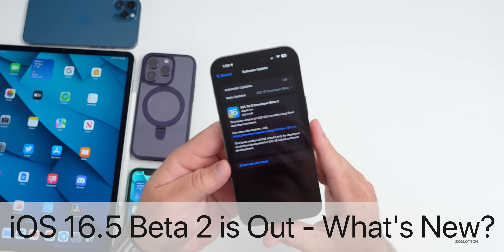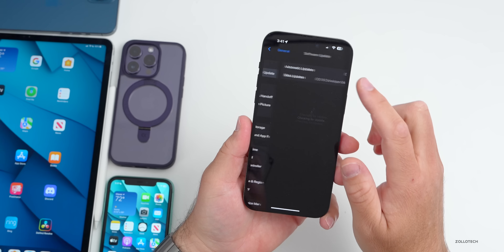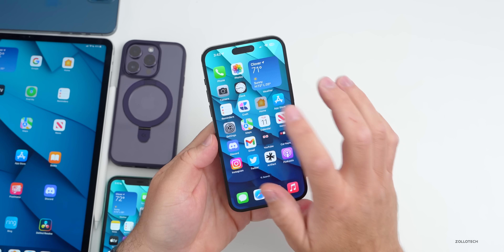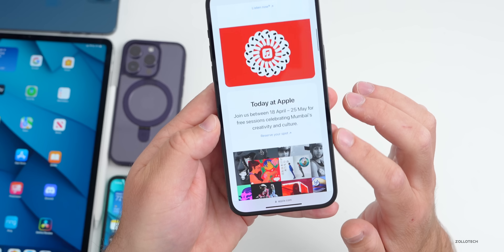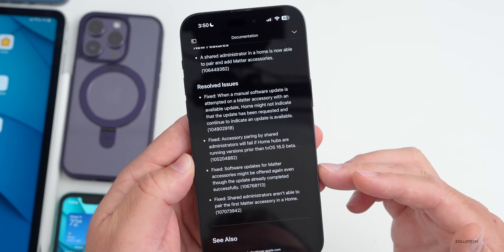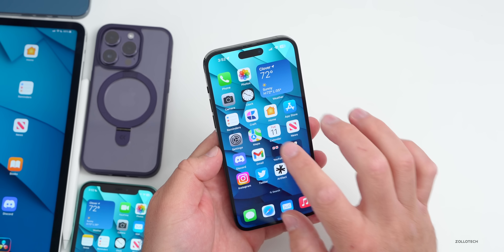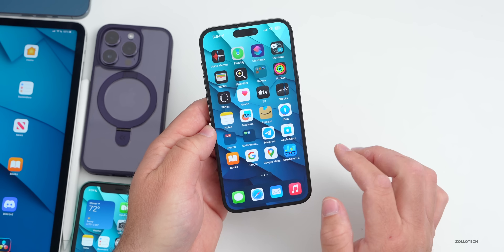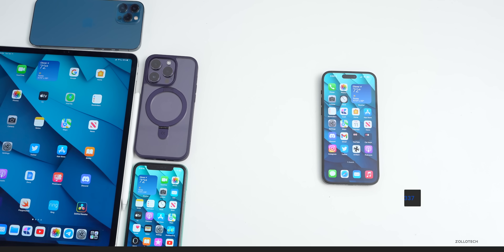iOS 16.5 Beta 2 is Out! - What's New?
iOS 16.5 Beta 2 Released and iOS 16.5 Public Beta 2 is out to all iPhones. iOS 16.5 Developer Beta 2 released with new features, updates and changes such installing iOS without having 50 percent battery, Siri Screen Recording, News, Sports, bug fixes and more. In this video we show you everything new in iOS 16.5 using, iPad Pro 12.9, iPhone 11, iPhone 12 Pro Max, iPhone XS Max, iPhone 14 Pro and Phone 14 Pro Max

Apple also released iPadOS 16.5 Beta 2 , watchOS 9.5 Beta 2, macOS 13.4 Ventura Beta 2, tvOS 16.5 Beta  and HomePod OS 16.5 Beta 2.

*Chapters*
00:00 - Everything New
00:05 - Supported Devices
00:25 - Size
00:36 - Apple also Released
00:50 - Modem Update
01:04 - Build Number
01:15 - New Features, Updates and Changes
01:51 - Less Battery to Install Updates
02:40 - Splash SCreens
03:01 - AirPods Update to 5E133
03:33 - New Apple Stores opening in India
04:11 - Additional Features and Updates
04:32 - Changes in the Code
04:55 - Release Notes
05:34 - Bugs
06:03 - Performance
06:39 - Heat
06:50 - Battery Health and Battery Life
07:31 - Should You Install iOS 16.5 Beta 2?
07:50 - iOS 16.5 Beta 3 and Public Release
08:16 - WWDC23 and iOS 17
08:37 - Benchmarks
09:09 - Conclusion